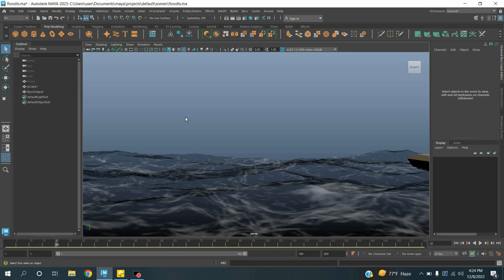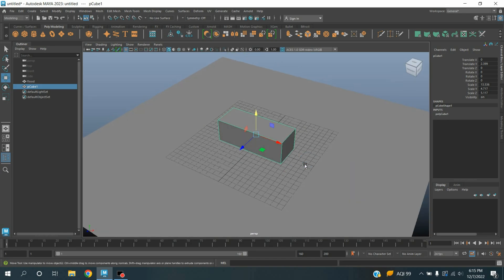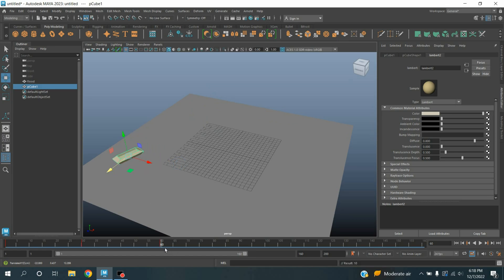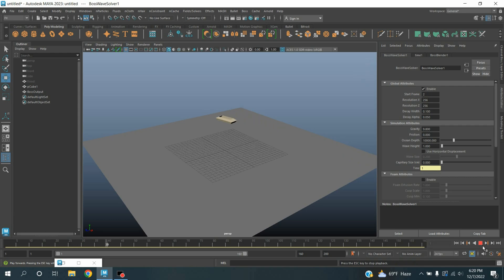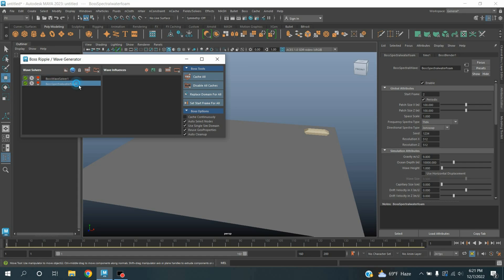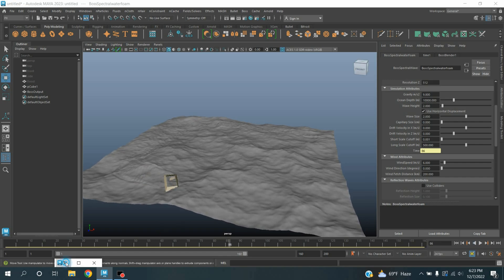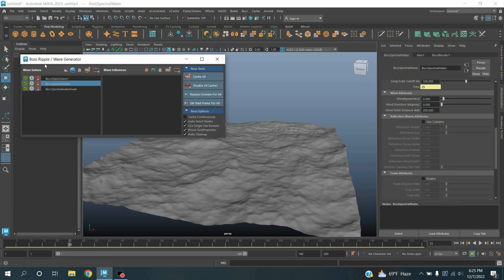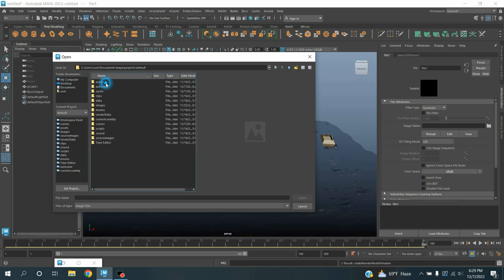Maya 2023 Bifrost - How to create an Ocean wave & floating Boat in Maya & Adobe After Effcet part-01